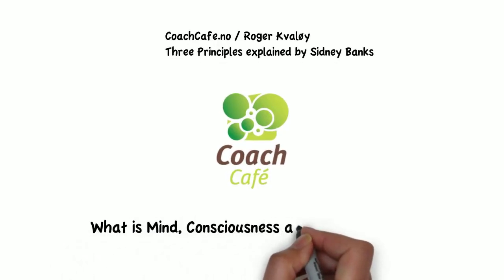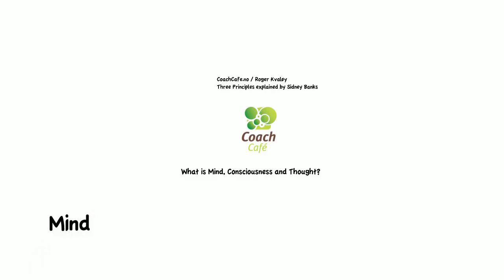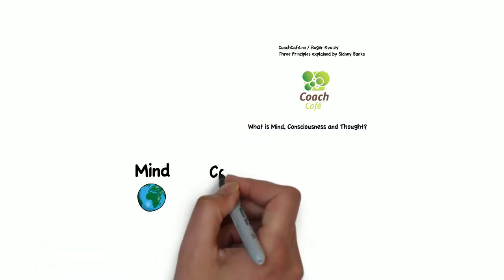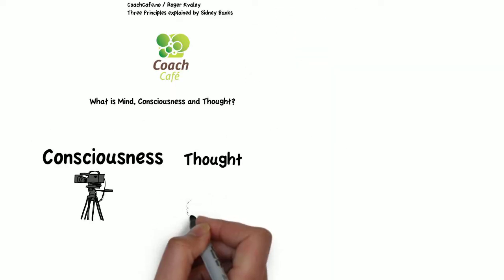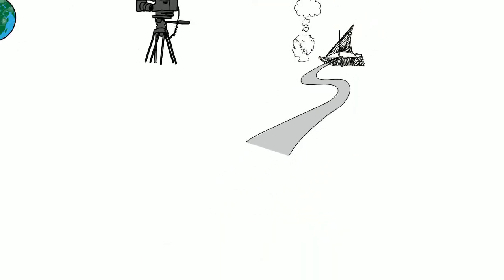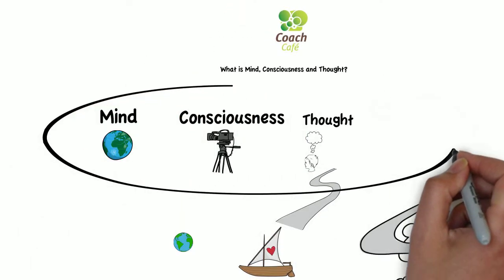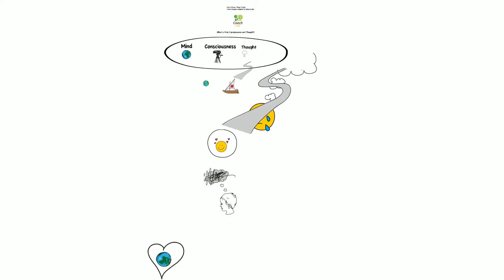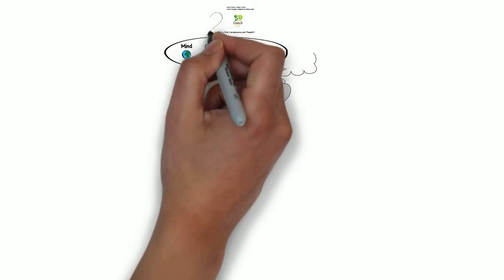Three Principles by Sydney Banks - Animated by CoachCafe.no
The term Three Principles refers to the innate spiritual gifts of Mind, Thought and Consciousness which every human being uses to generate their experience of life from one moment to the next. The principles provide a universal blueprint for understanding how and why life appears to be the way it is for each of us, and that understanding in itself transforms the way we experience life.